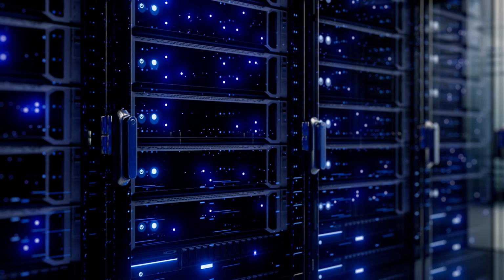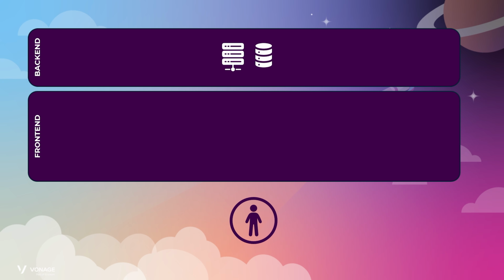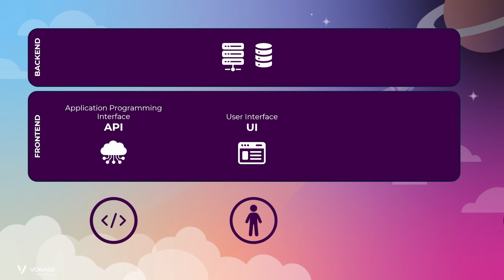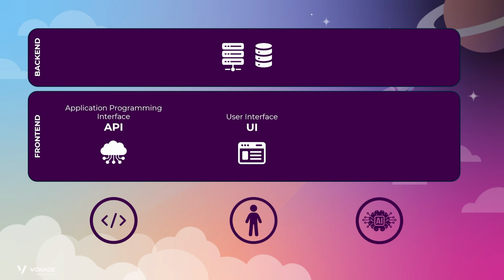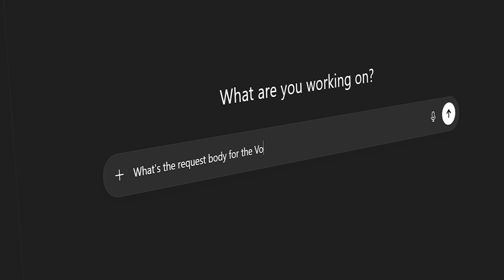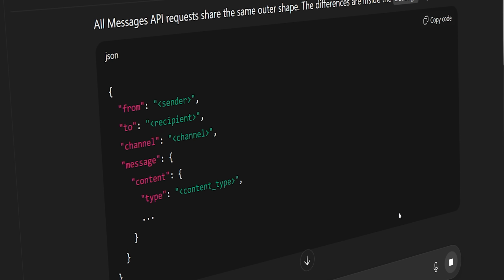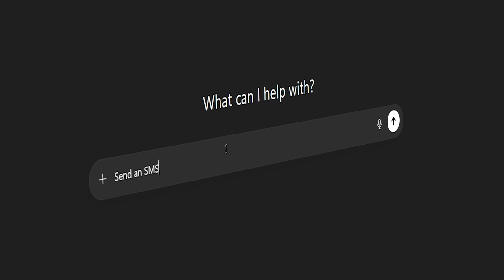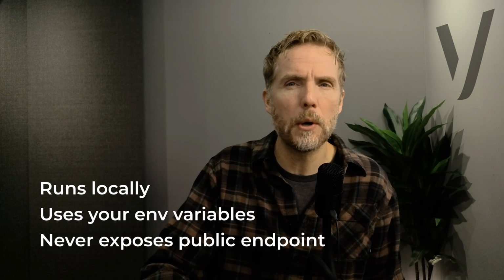Introduction to the Documentation and Tooling MCP Servers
AI agents are becoming first-class “users” of backend systems, but they don’t interact with software the same way humans or traditional code does. In this video, Jeremy puts a new spin on two powerful new resources that make AI-driven development with Vonage safer, more reliable, and more productive: the Documentation MCP Server and the Tooling MCP Server.

You’ll learn:

 - What MCP is and where it fits alongside UIs and APIs

 - How the Documentation MCP Server gives AI agents grounded, up-to-date access to official Vonage docs

 - How the Tooling MCP Server lets AI agents safely perform real actions using your Vonage account

If you’re building with Vonage APIs — or exploring how AI agents can actively assist in real development workflows — this video will give you a clear mental model and a practical starting point.

 - Join the Vonage Developer Community on Slack